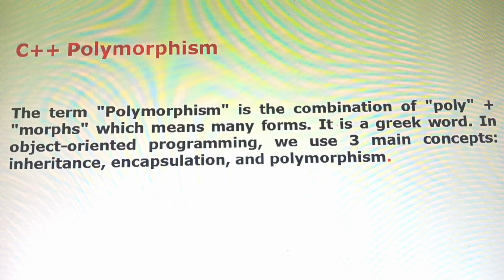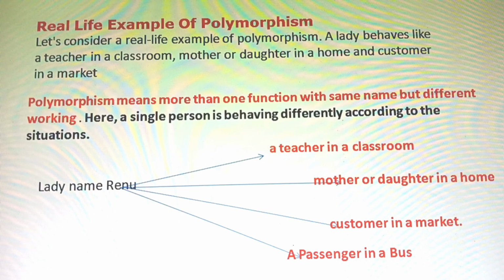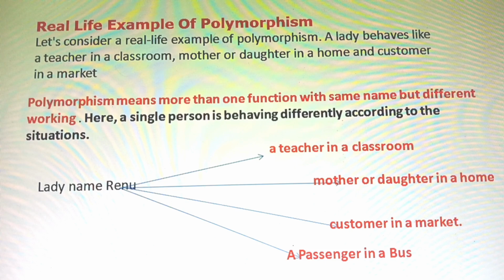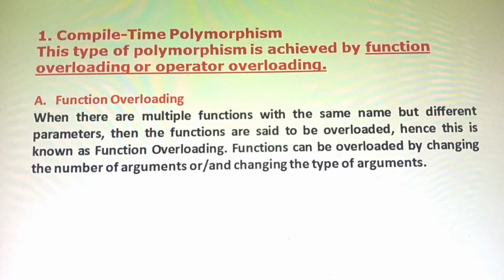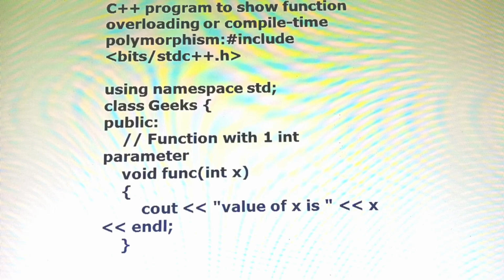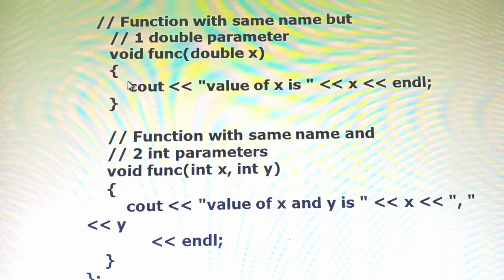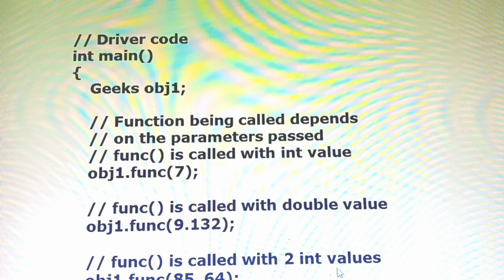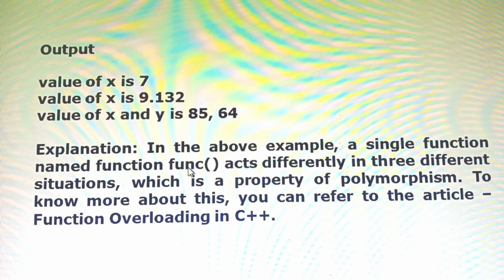Introduction to Polymorphism in c++